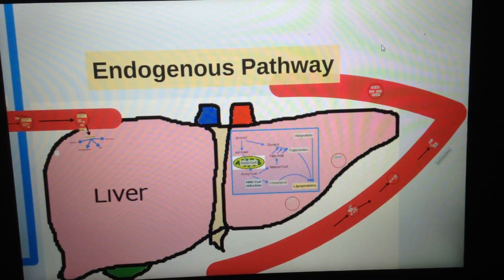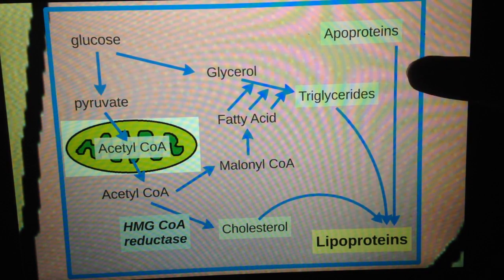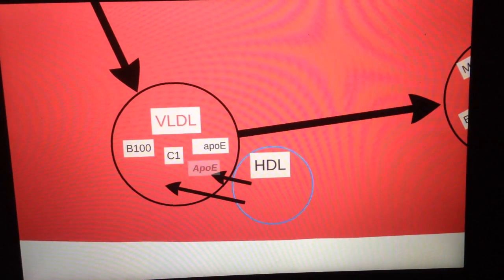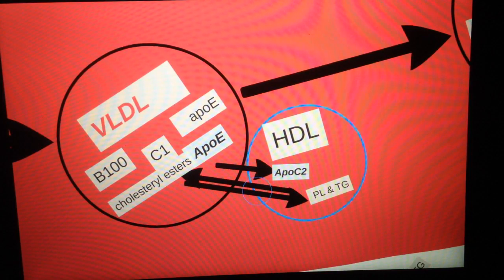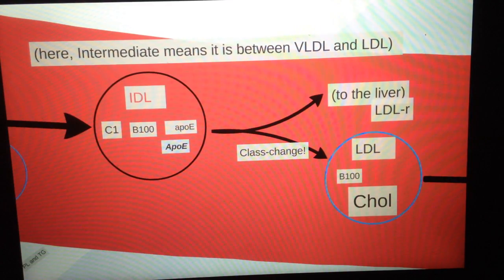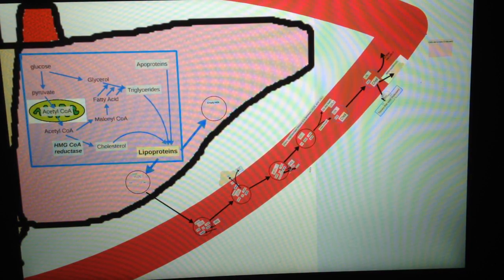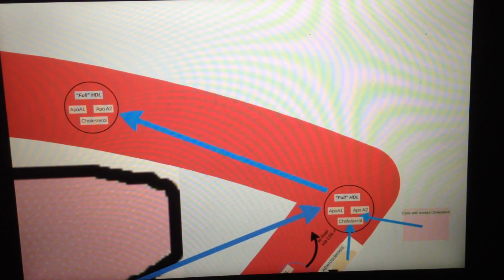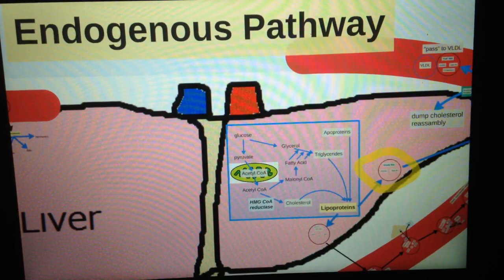Lipoprotein metabolism (endogenous)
here's a continuation of the lipoprotain metabolism video.

I tried to make it as brief as possible. I hope this adds to your understanding of the lipid metabolism.